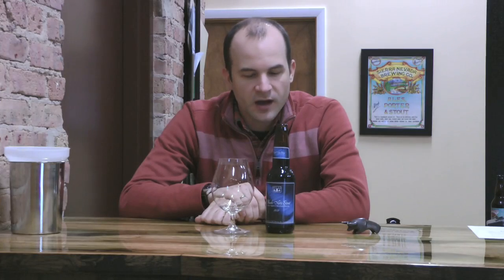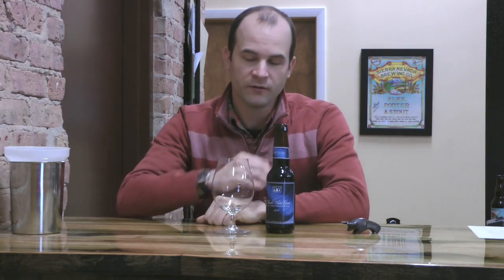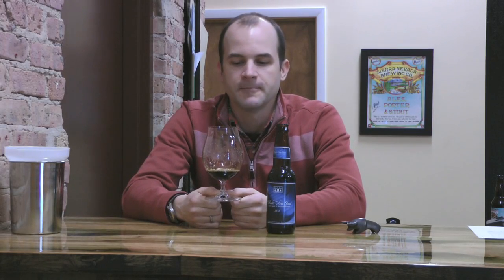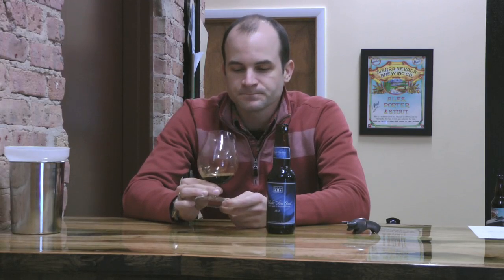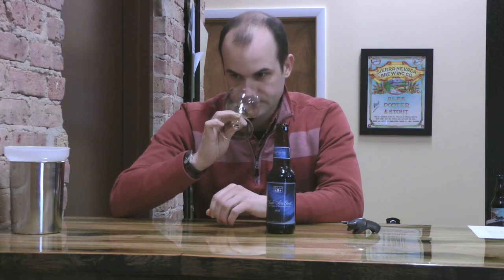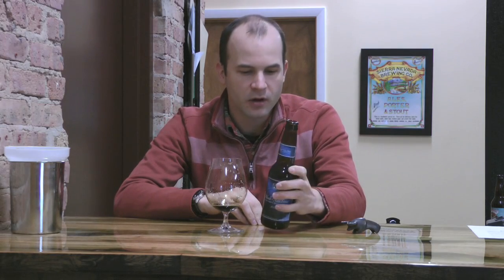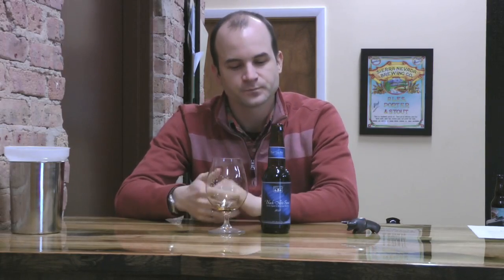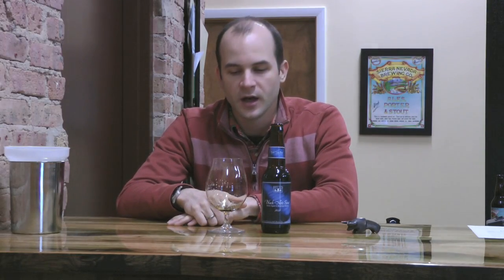Bells Blacknote - Episode #164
Few recent beers have seen the type of hysteria that Bell's barrel-aged stout blend, Black Note, has. Does it live up to the hype?